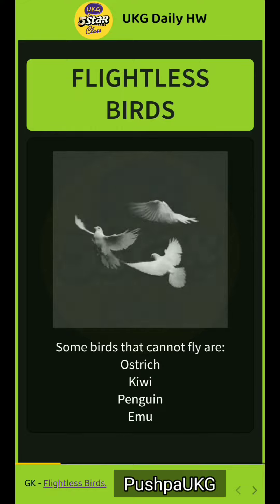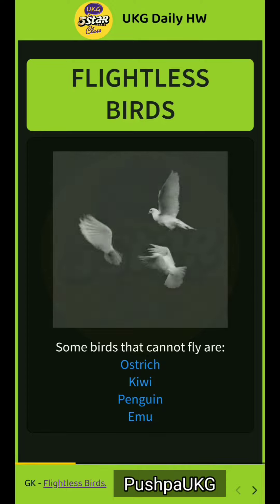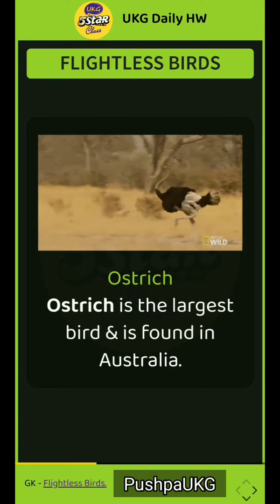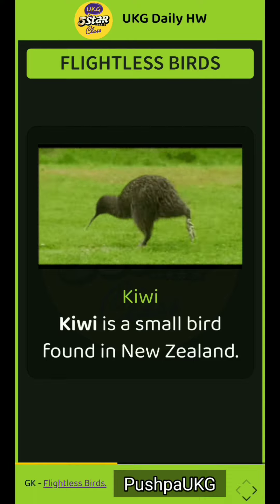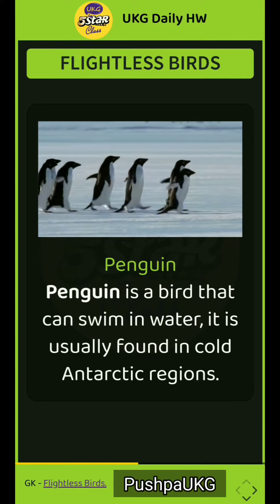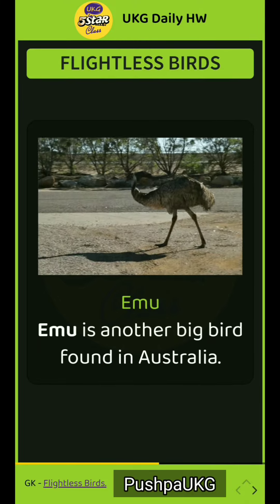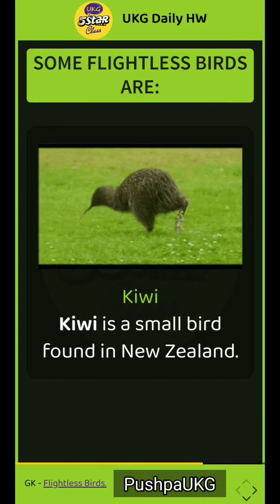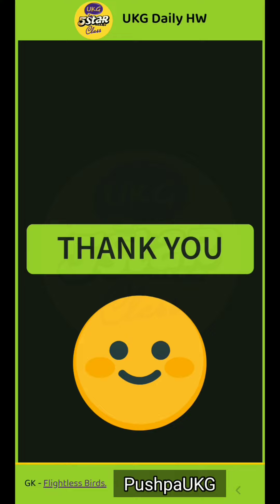UKG GK - Introduction to 'Flightless Birds'